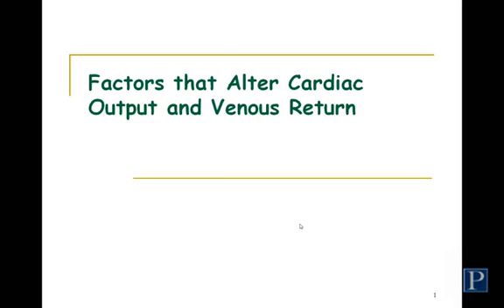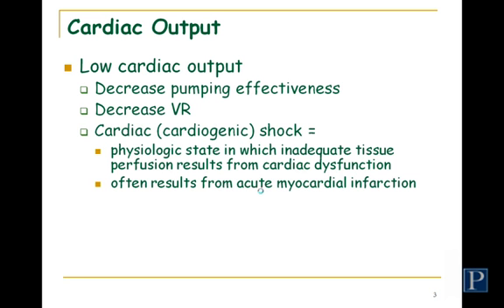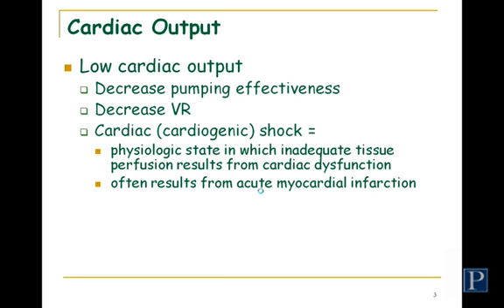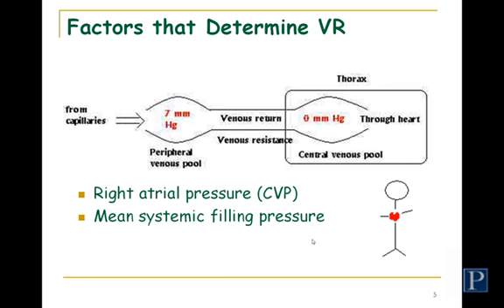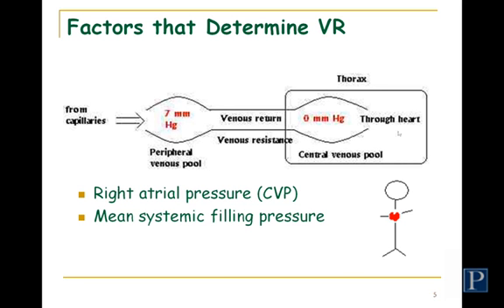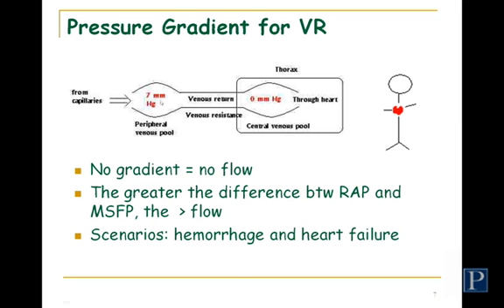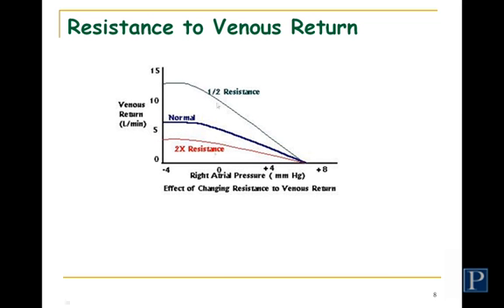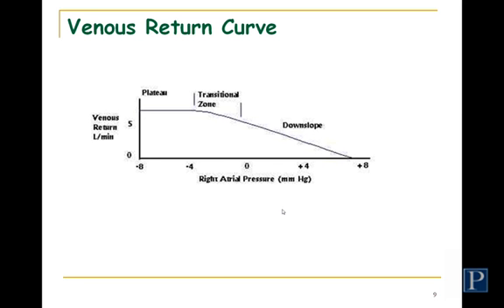Regulation of CO and VR Part 3